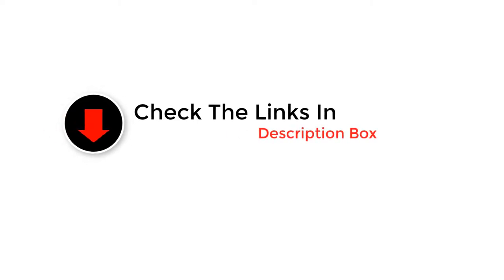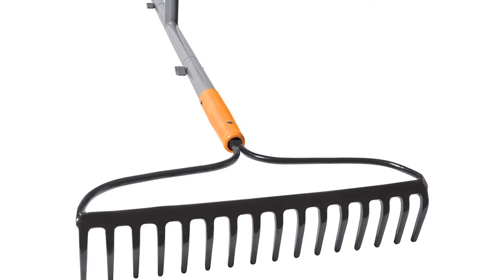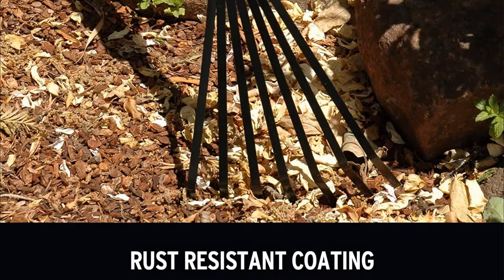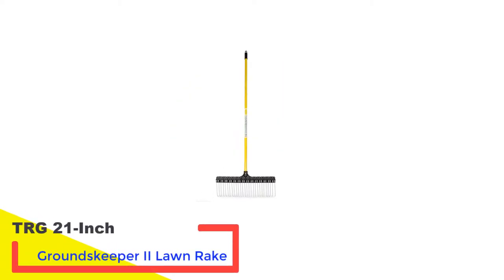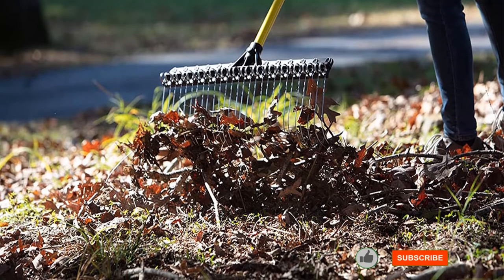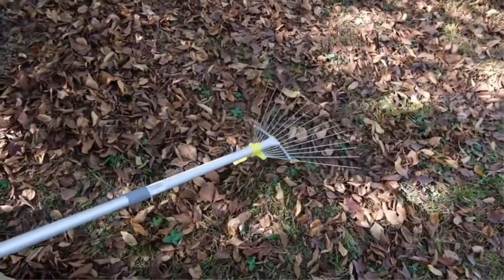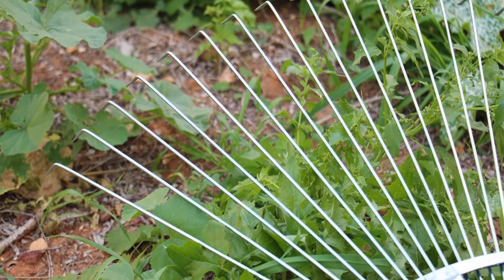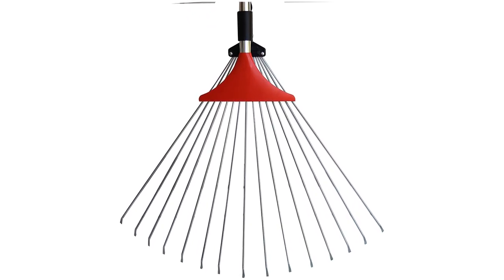✅ Top 5: Best Garden Rakes Review 2022 [Tested & Reviewed]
Top 5 Best Garden Rakes Review 2022
📌Product Link📌:
☄️1. ERGIESHOVEL ERG-BWRK16 Strain Reducing Steel Impact Resistant Bow Rake
📌Global Prices
📌Indian Prices : N/A
☄️2. Corona GT3050 GT 3050 Extendable Handle Rake
📌Global Prices
📌Indian Prices : N/A
☄️3. Groundskeeper II Rake 55” Lightweight Fiberglass Handle
📌Global Prices
📌Indian Prices : N/A
☄️4. Jardineer Leaf Rake - Garden Rake for Leaves
📌Global Prices
📌Indian Prices : N/A
☄️5. TABOR TOOLS J18A Telescopic Metal Rake
📌Global Prices
📌Indian Prices : N/A